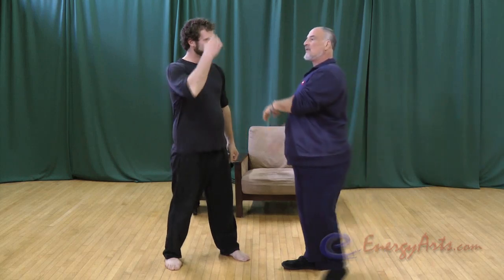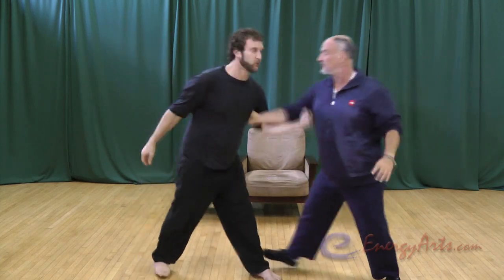Hsing-i: Wood Fist (Beng Chuan) Blocks and Captures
Hsing-i Wood Fist also known as Beng Chuan or Crushing Fist is one of the five basic techniques of hsing-i.

Using your hand to block and capture.

Hsing-i chuan, like bagua and tai chi, is an internal martial art. It is considered the most direct and yang practice of the internal martial arts. In this excerpt from Hsing-i Wood and Water Fist DVD Set, lineage holder Bruce Frantzis demonstrates blocks and captures using the Wood Fist (Beng Chuan) technique.

“Energy Arts is dedicated to offering the most comprehensive tai chi, qigong (chi gung), internal martial arts, breathing and meditation programs on the planet.”